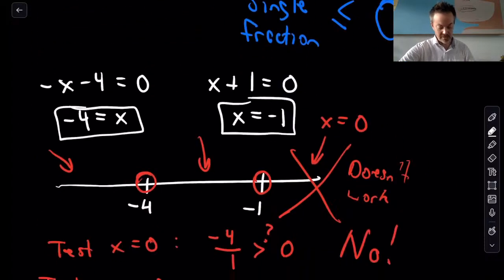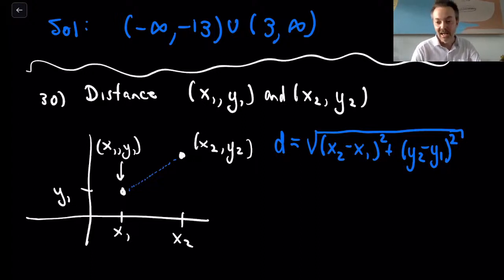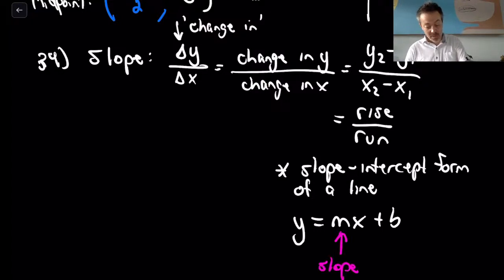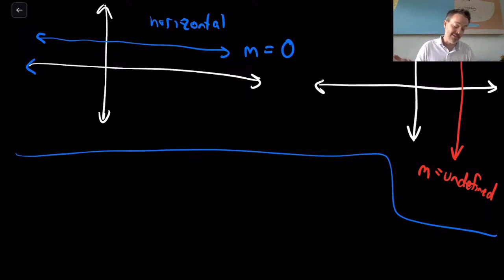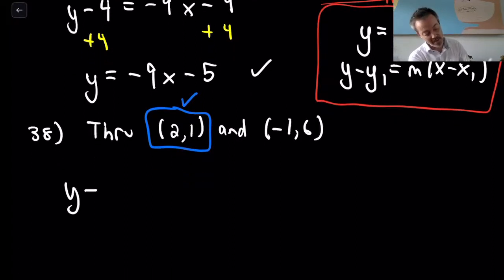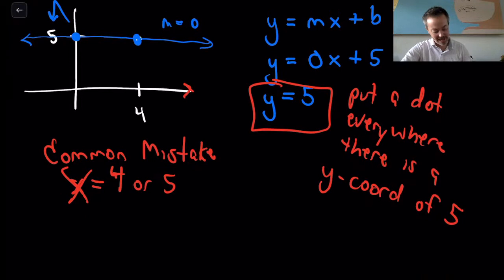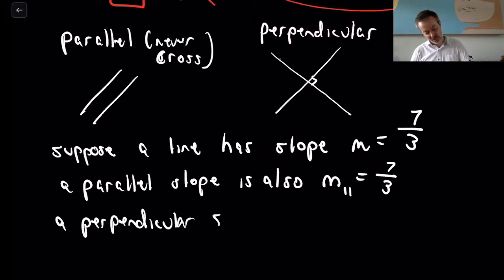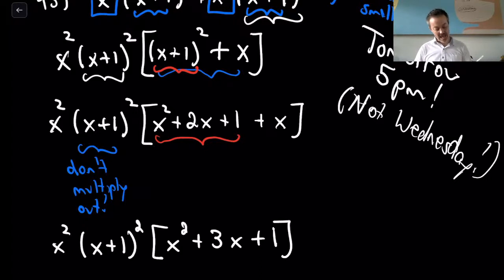Algebra Review LiveStream : Monday August 5th, 5pm CT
Need an Algebra review?! (Yes, yes you do!)
A perfect 'all in one' Algebra review for just about anyone: those headed into Calculus, PreCalc, Algebra 2, SAT, ACT, standardized tests,  statistics, general review, etc..
I will be working through a bunch of questions and hopefully answering yours.
Please share this info on social media if you know of anyone interested!